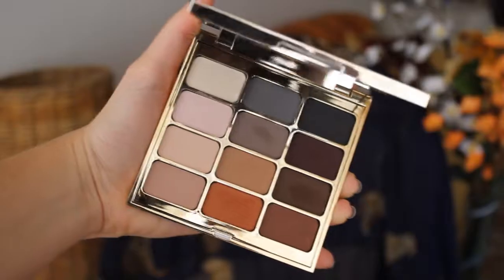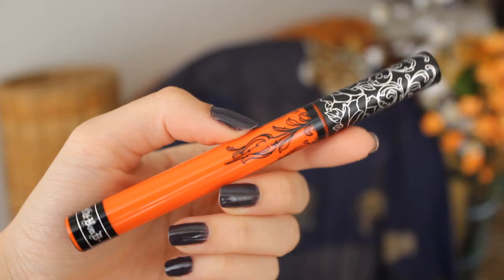Current Favorites | SandraCarolina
My current favorites. September/October :D

Products in this video:
Chanel Universelle Compacte in Dore
Stila Eyes are the window palette in Mind
Kat Von D Everlasting Liquid Lipstick in A go go
Colour Pop Ultra Matte Lip in Beeper, Lax and Avenue